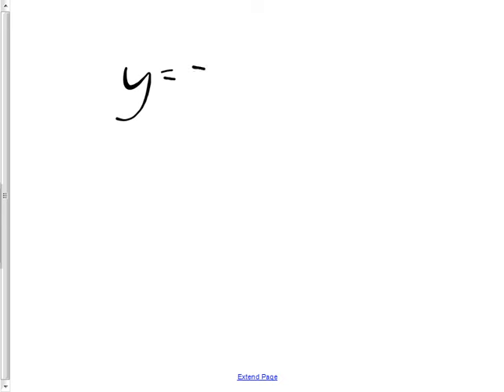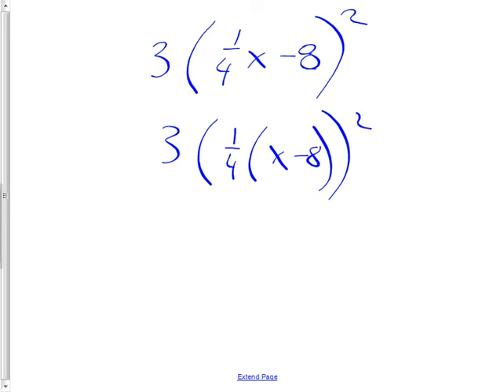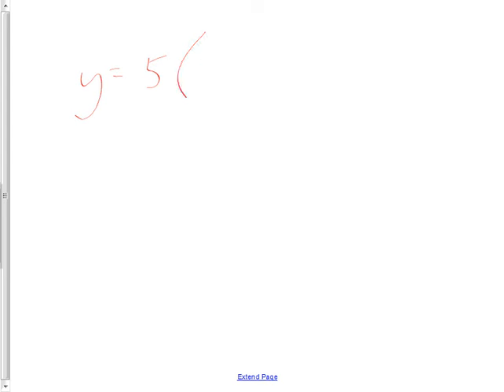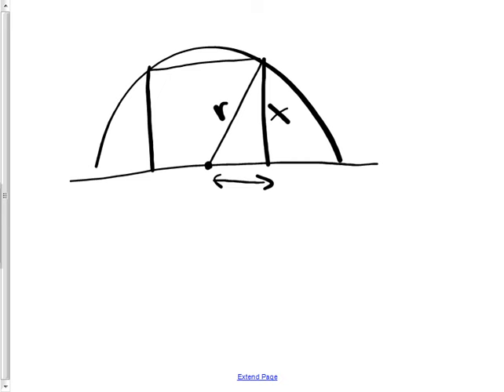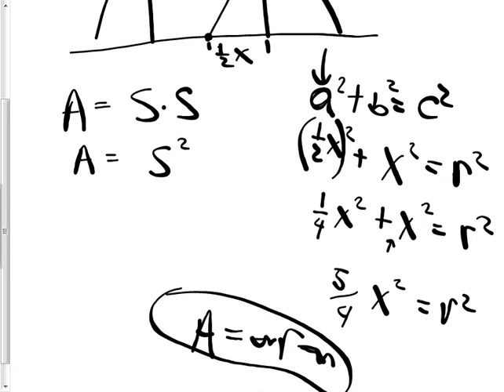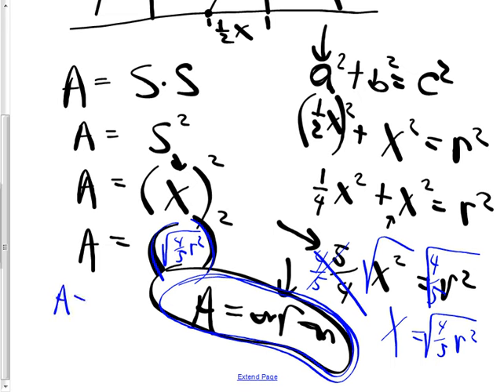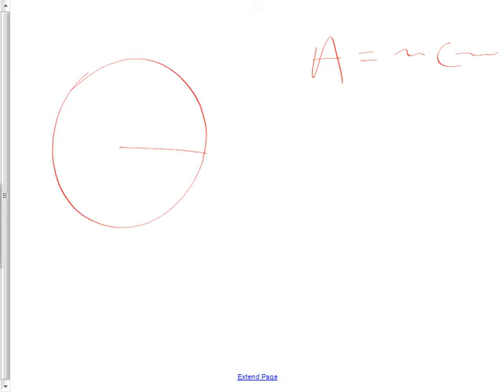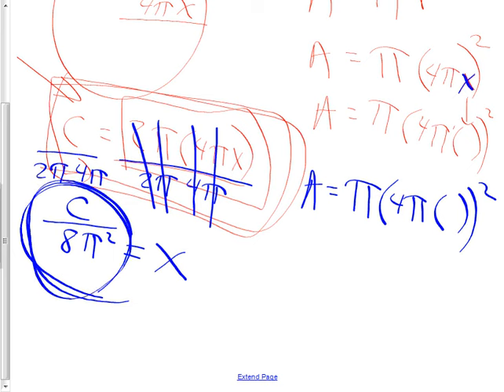November12 Precalc prep for the communications #1 test coming tomorrow